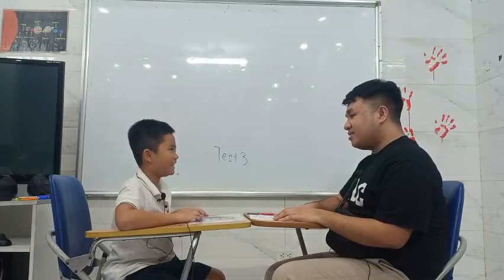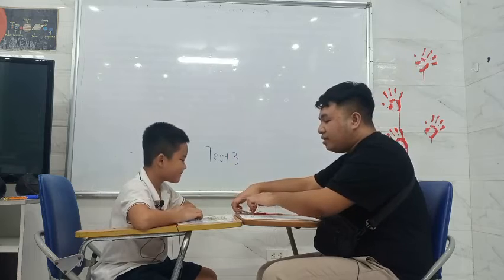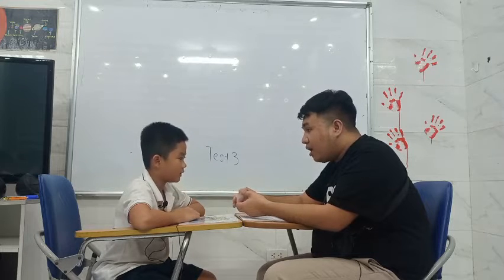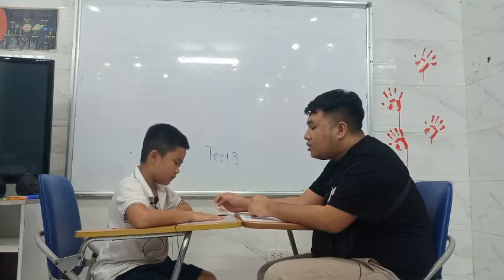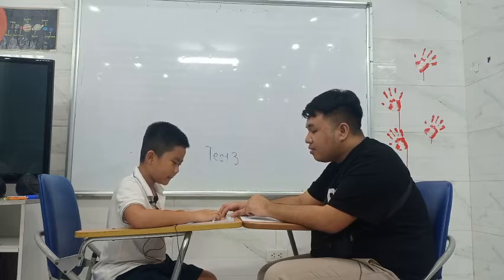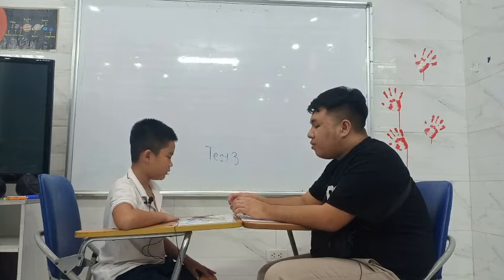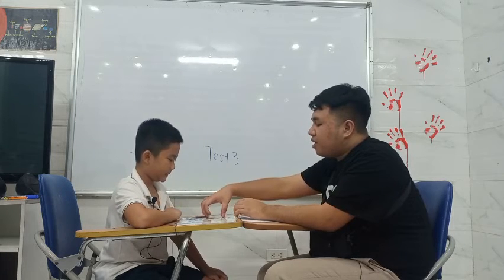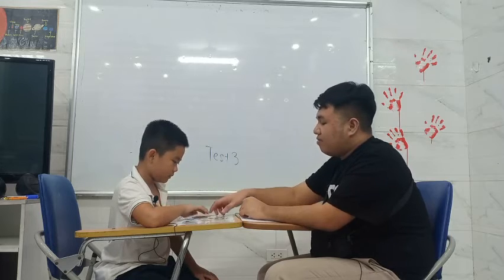Ngọc Bảo - Test 3 - F1A - Hệ thống Anh ngữ quốc tế Nemo - Tiếng Anh trẻ em 4-15 tuổi.